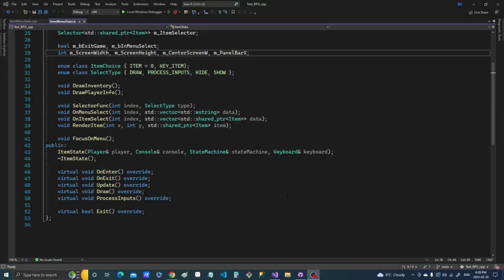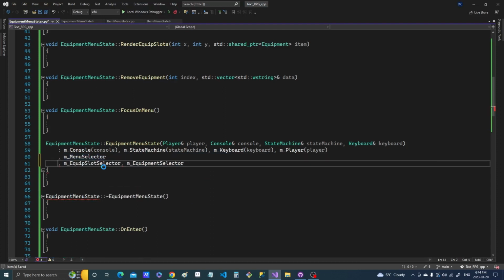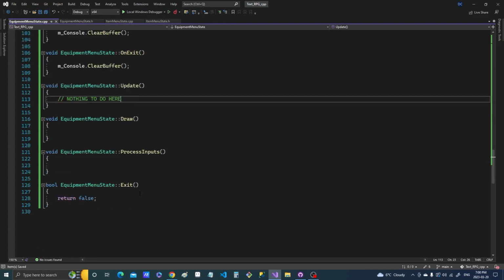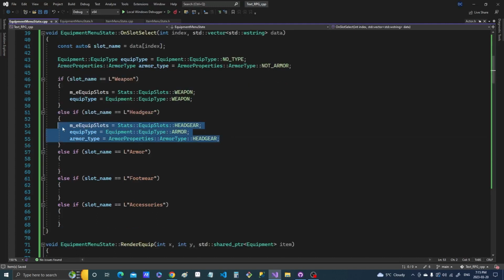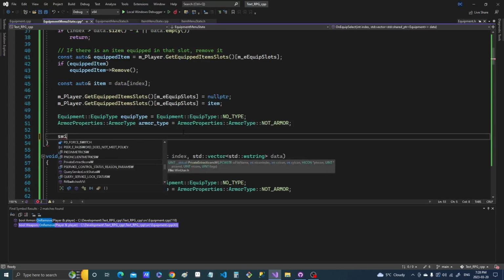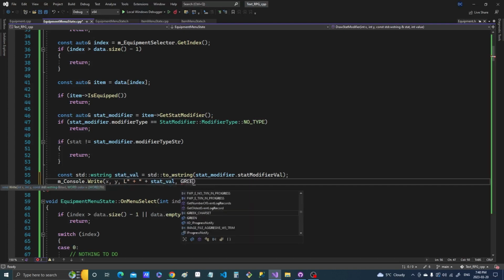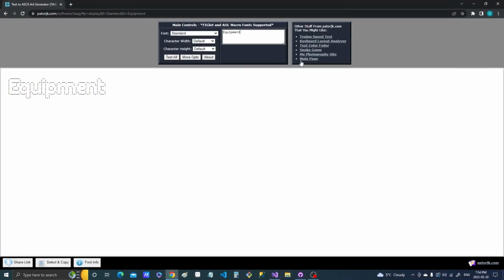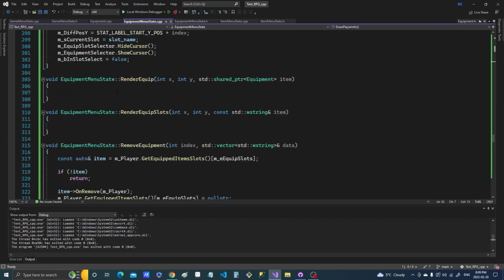Build a Text RPG in C++ | Episode 23 - Equipment Menu (Part 1)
🎮 Continue building a Text RPG in Modern C++! In this episode, we begin creating the Equipment Menu State and connect it to the GameMenuState system.

⚔️ In This Episode:
• Starting the Equipment Menu State
• Accessing equipment through the GameMenuState
• Building equipment UI panels
• Organizing equipment slots
• Expanding RPG menu systems
• Improving console-based UI systems

🧠 Homework Challenge:
Try implementing:
• RenderEquip()
• RenderEquipSlots()

💡 We will cover these functions in the next episode, but try solving them yourself first for extra practice and learning experience.

🧠 The Equipment Menu system will later support:
• Weapon management
• Armor management
• Equipment swapping
• Stat comparisons
• Character customization

🎨 Feel free to customize the menu layout and styling to better match your own RPG vision and UI preferences.

🧠 This series focuses on:
• Modern C++
• Game Programming
• Console RPG Development
• Menu Systems
• Equipment Systems